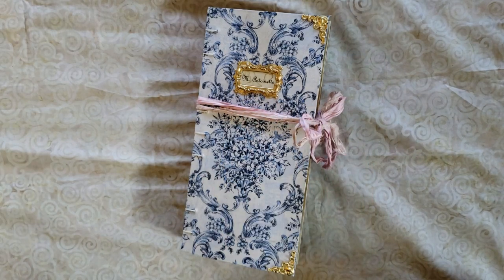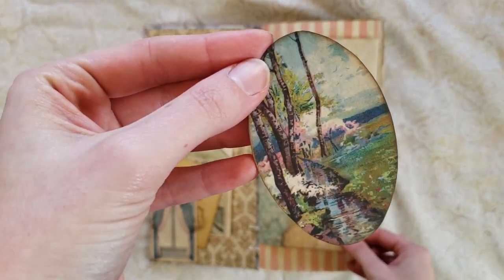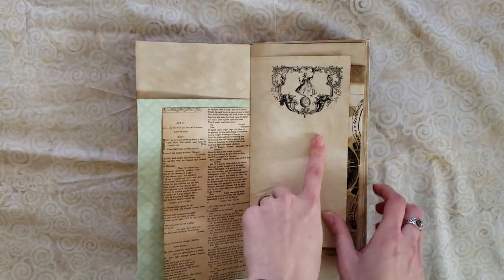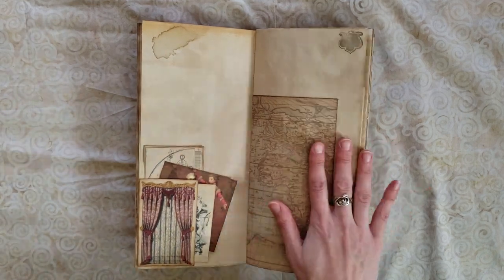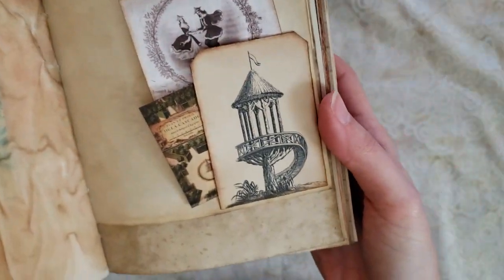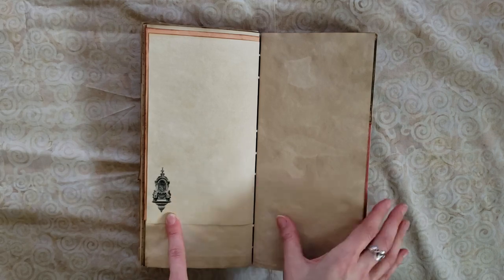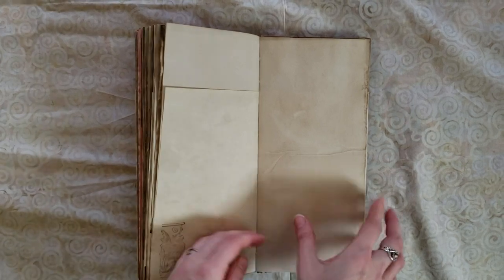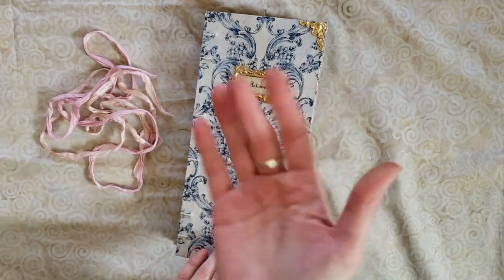Handmade Marie Antoinette Journal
:) I will post on my IG when it goes live in my shop!